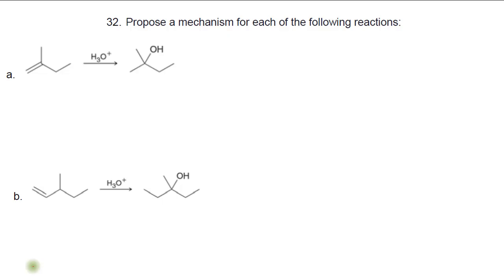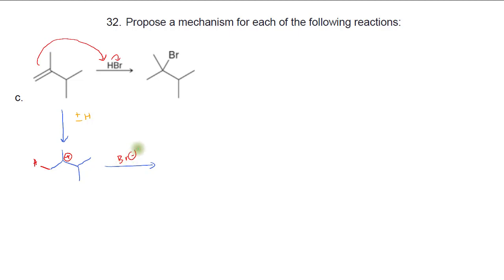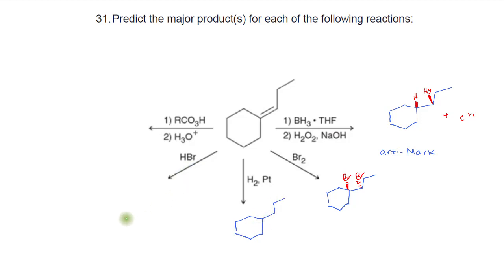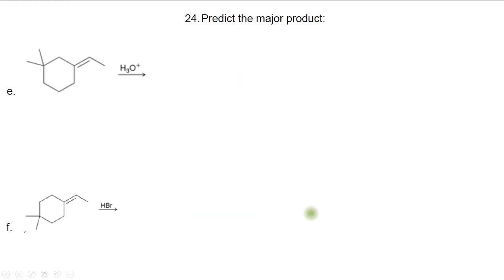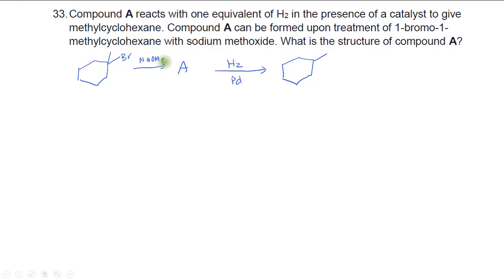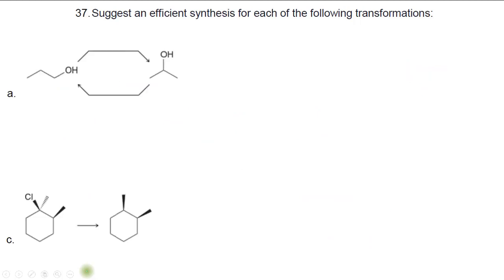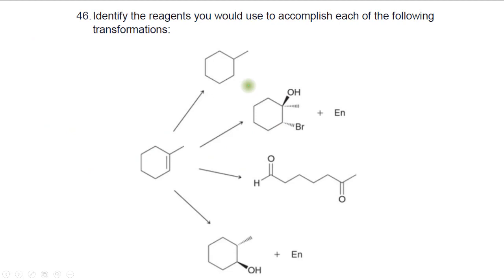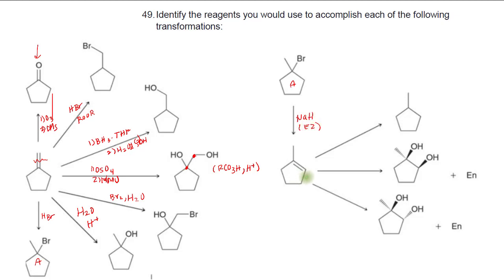Chapter 9 extra problems